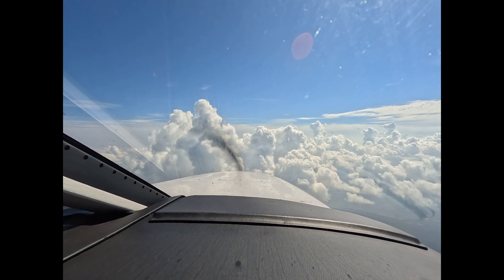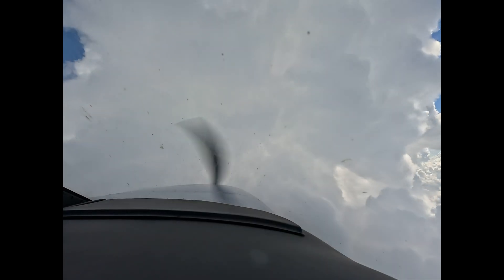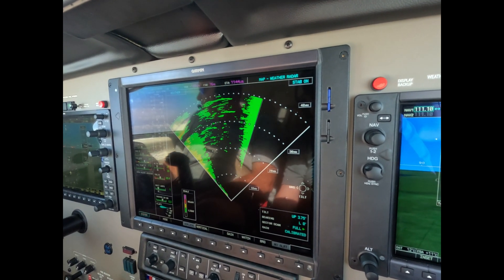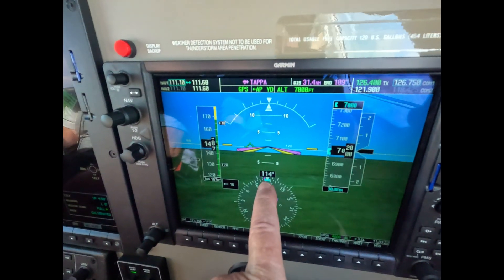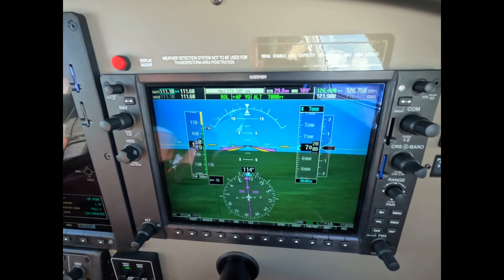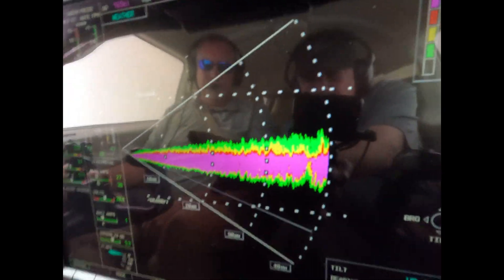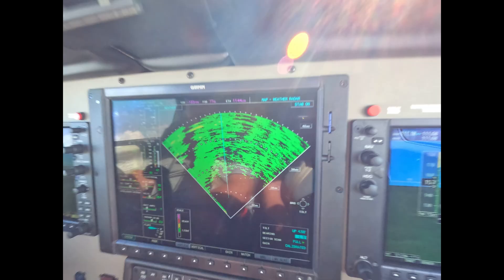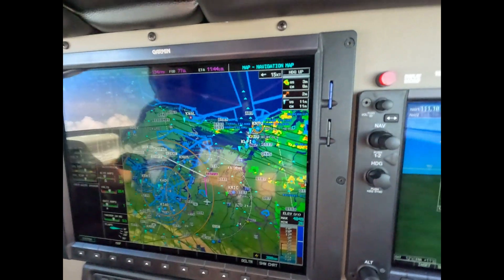The Piper M350 - The Difference Between Color Weather Radar and NEXRAD with Dick Rochfort